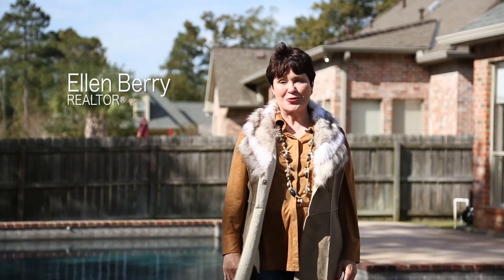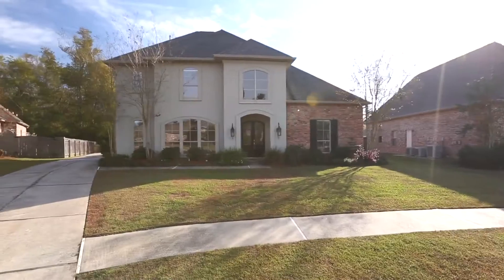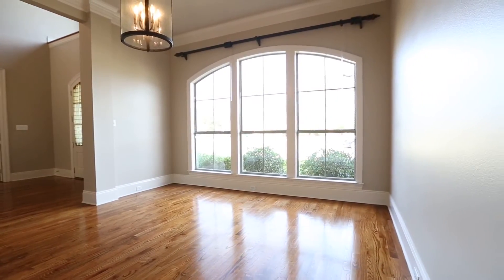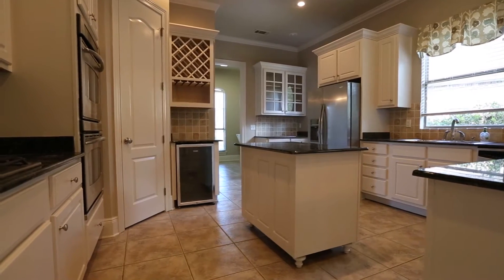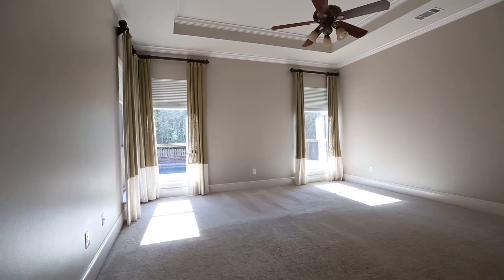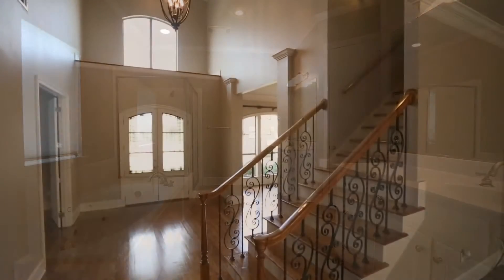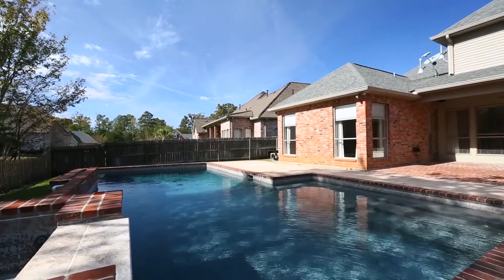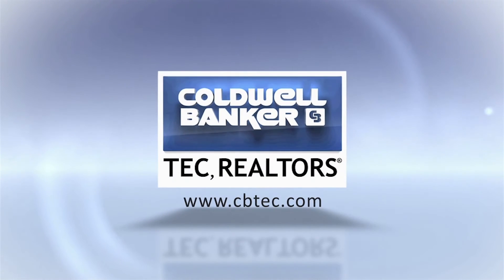545 Southdown, Covington, LA